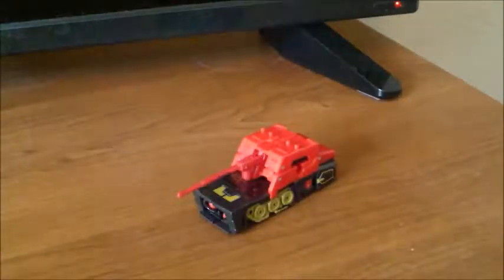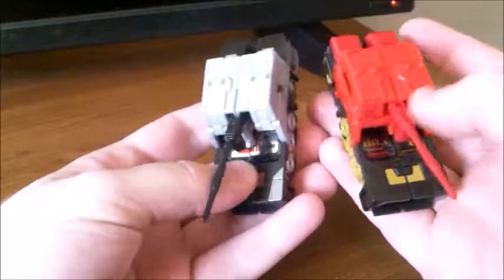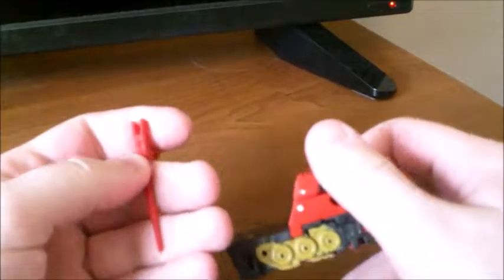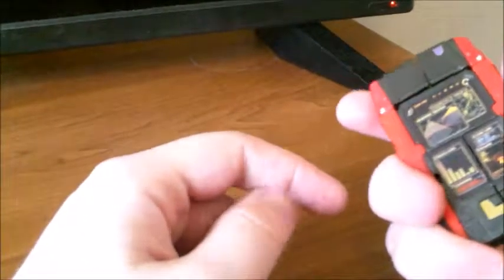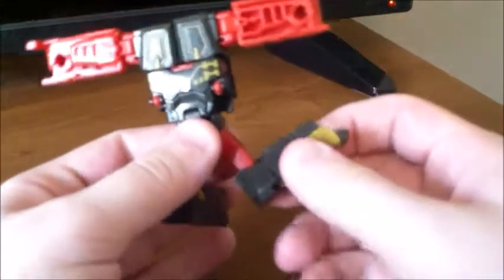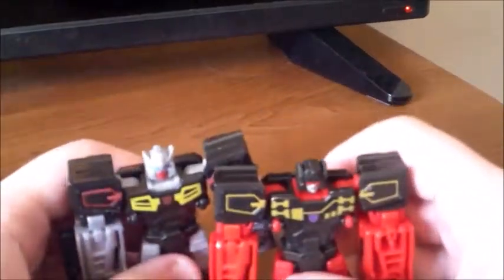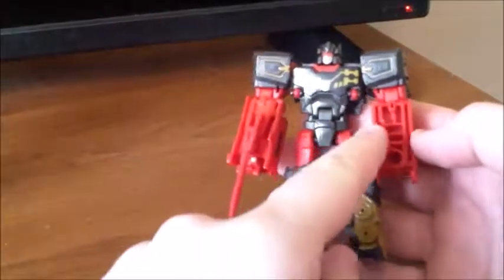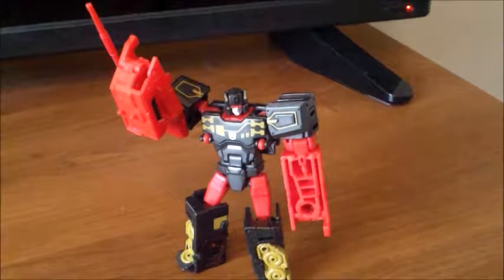Transformers Titans Return: Legends Class Rumble Review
Lets shake it up!